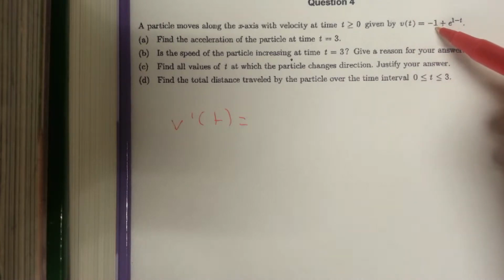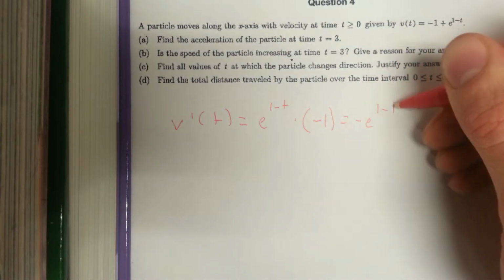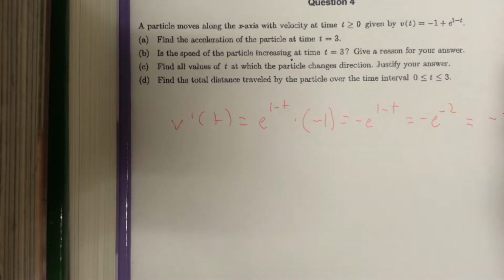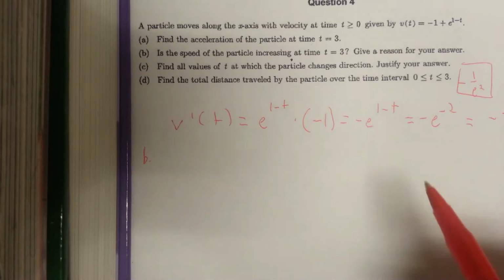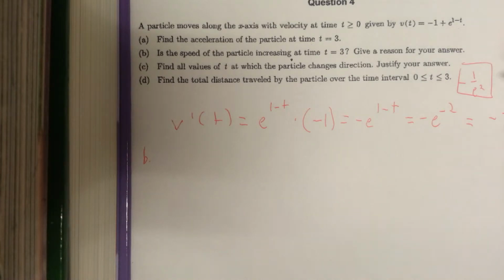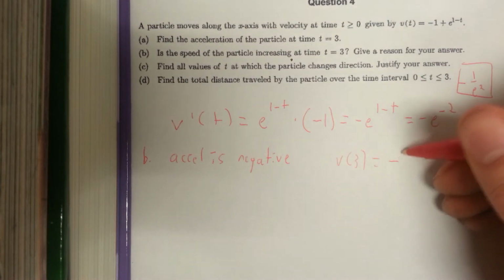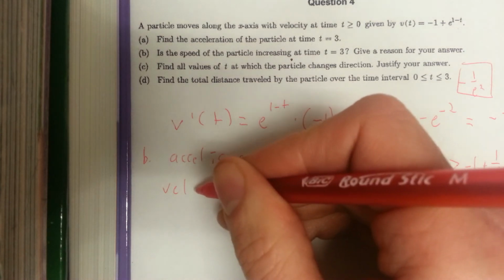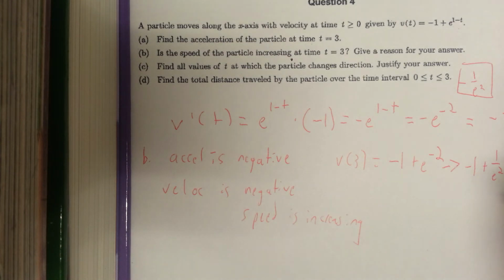Mr. Lawnsby solves Particle Problem #1 Part 1